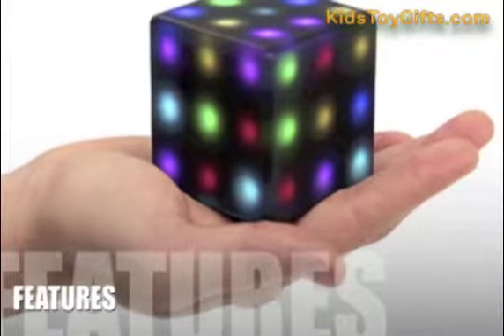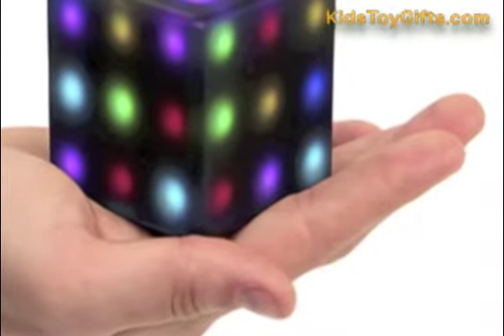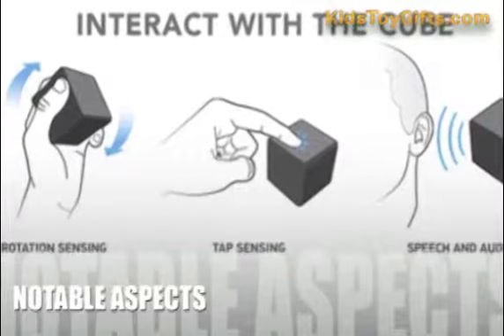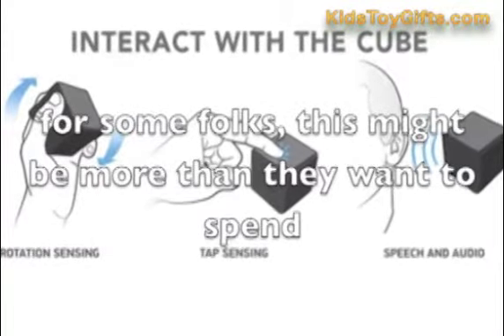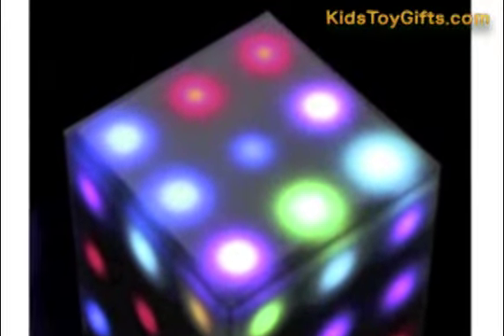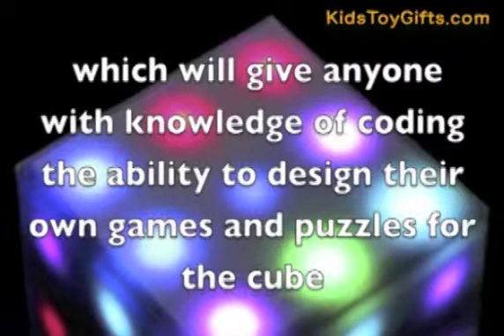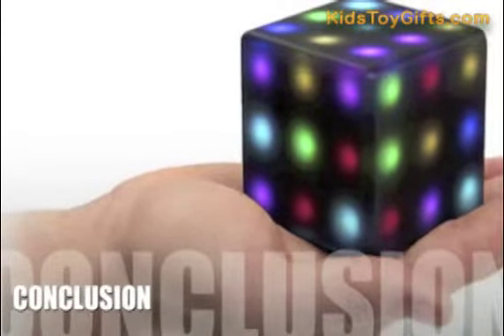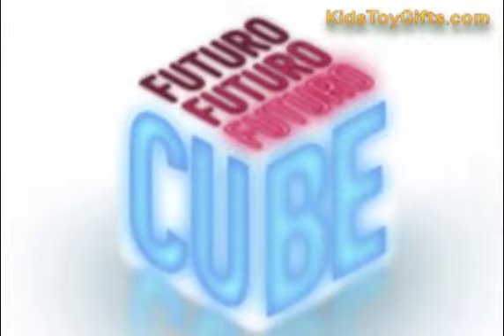FuturoCube Toy | KidsToyGifts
Futuro Cube toy is designed to be a fun and engaging device for people of all ages, including kids and adults. The variety of logic based games and puzzles stimulate the brain and help development problem solving skills while having fun playing with the unique Futuro Cube.